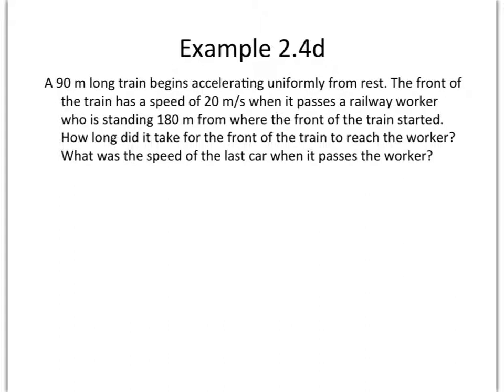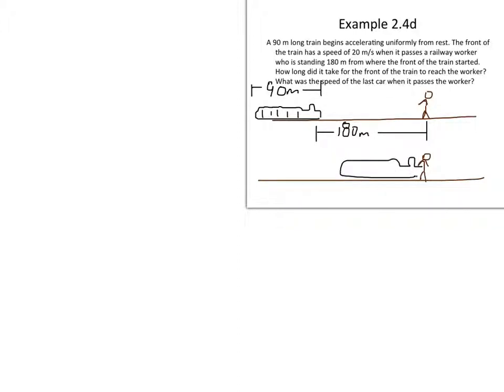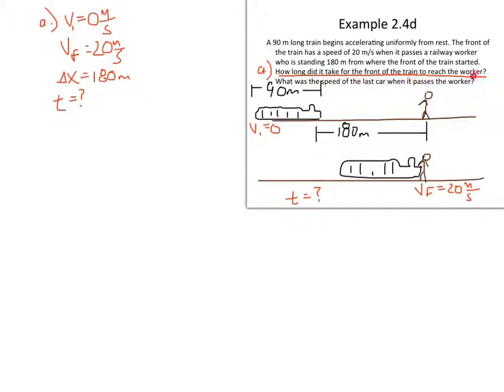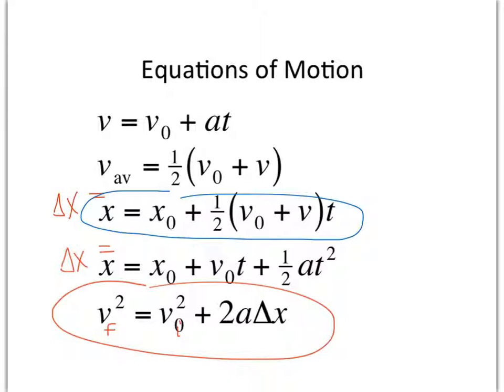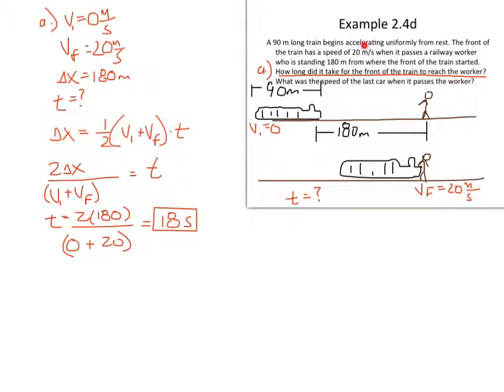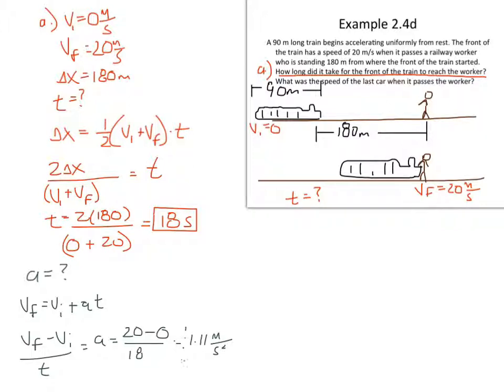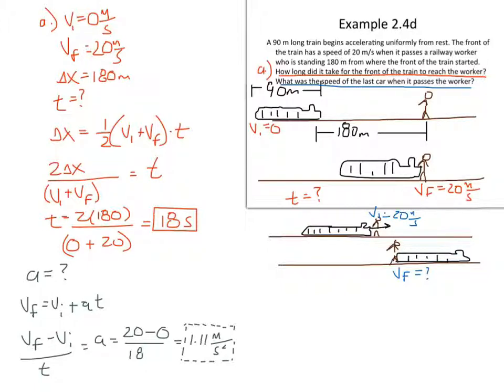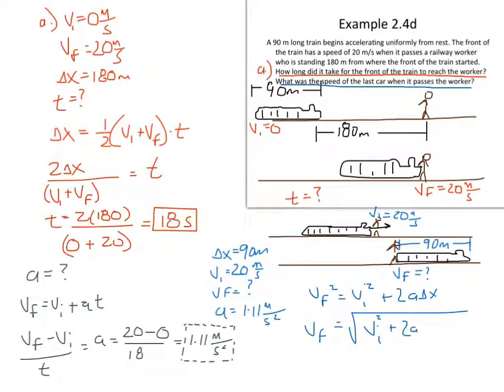HPhy1 Ch 02 Ex 2-4d - Kinematics